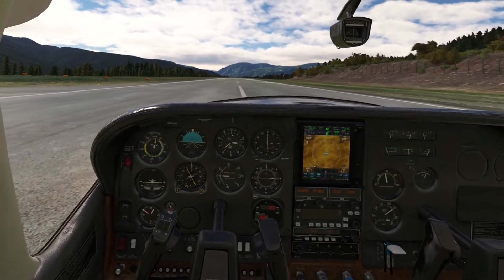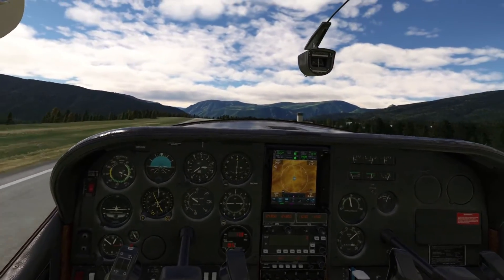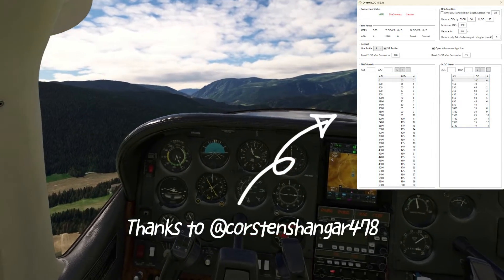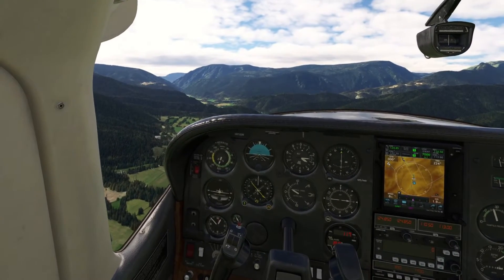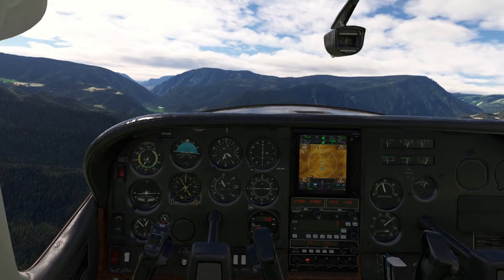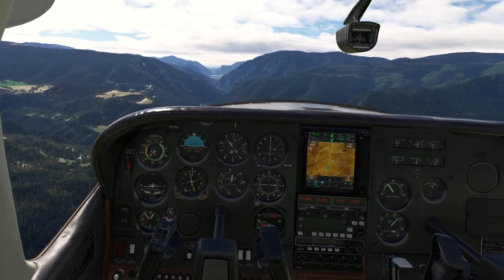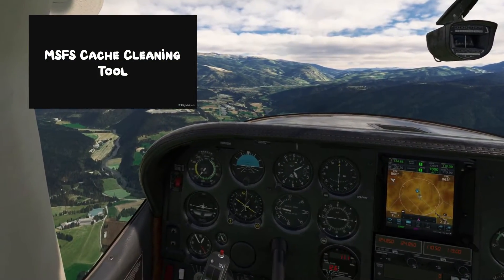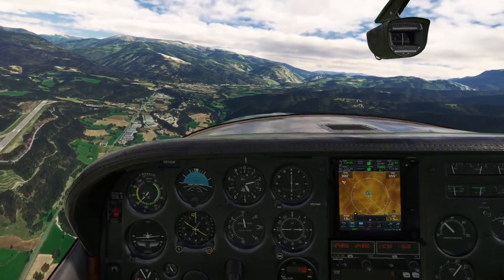Dynamic LOD - I made a mistake - Let's correct that!!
In my previous video about Dynamic LOD, I made a mistake with the Object Level of Detail (OLOD) config. So, let's correct that now :)